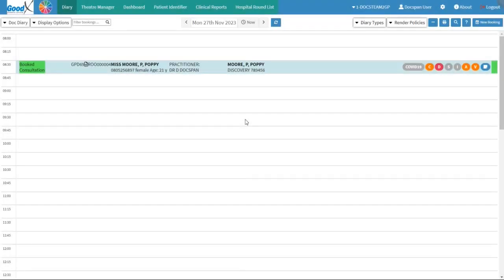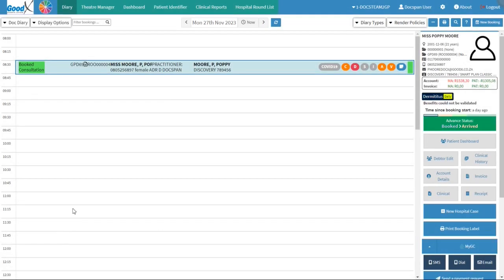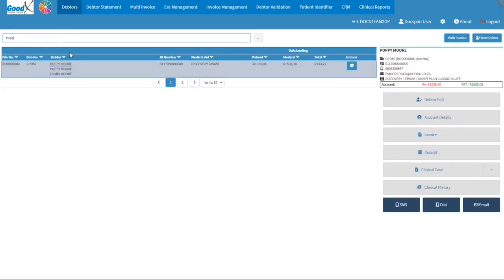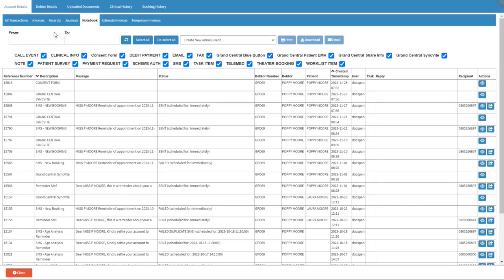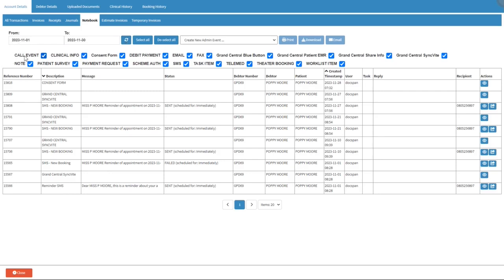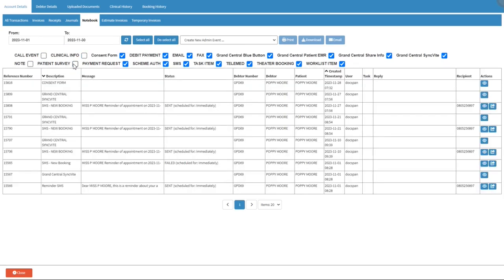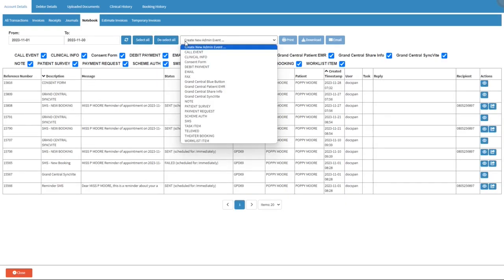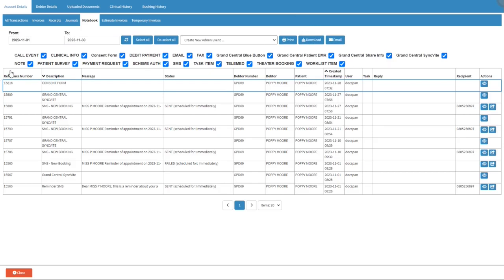GoodX Web App - Notebook Screen: Use and Navigation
▶ Goal of Tutorial Video:
The goal of this video is to show you how to use and Navigate through the Notebook screen.

▶ Timestamps:
0:00​ - Introduction
0:34 - Diary Screen
0:53 - Debtors Screen
1:06 - Notebook Screen
2:24 - Outro